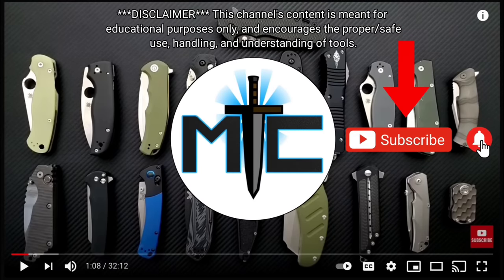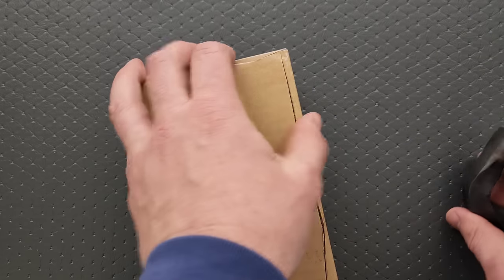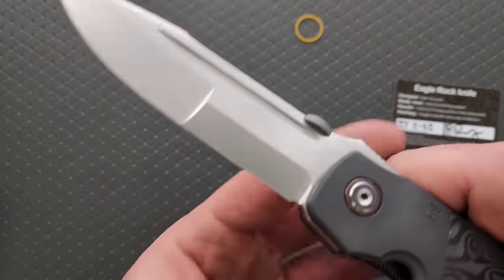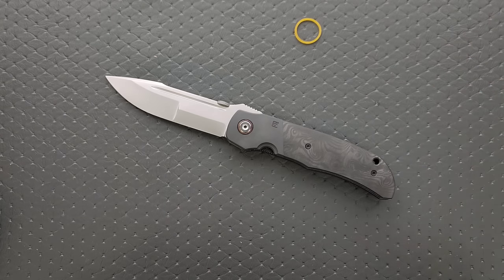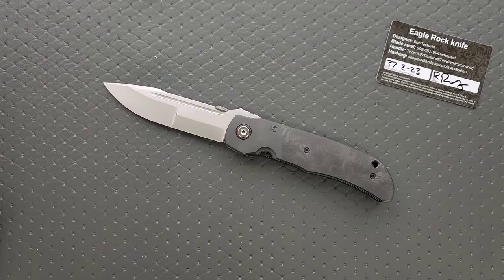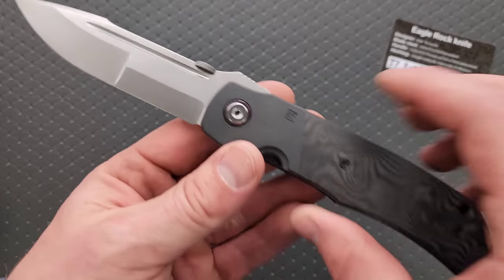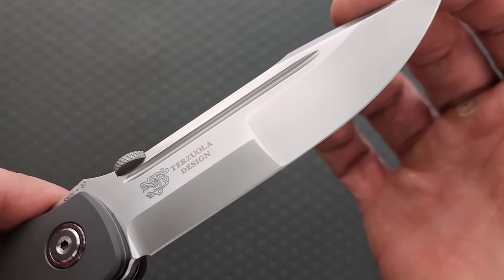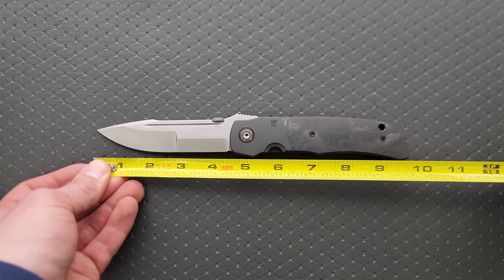I KNEW This Would Be EPIC! SO HAPPY I Bought One!!! 😍 - Knife Unboxing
Unboxing the CKF/Terzuola Eagle Rock.